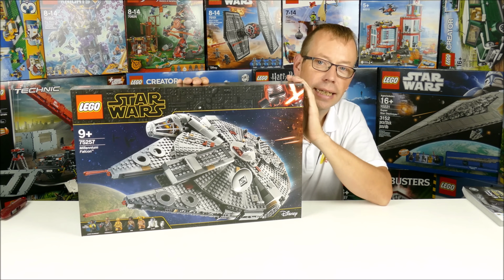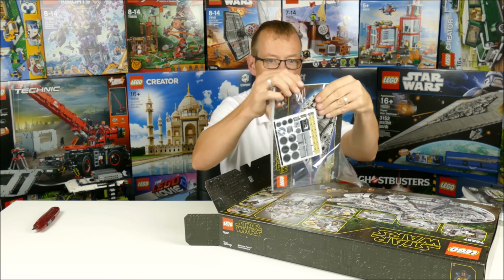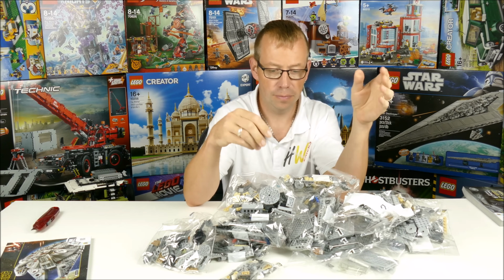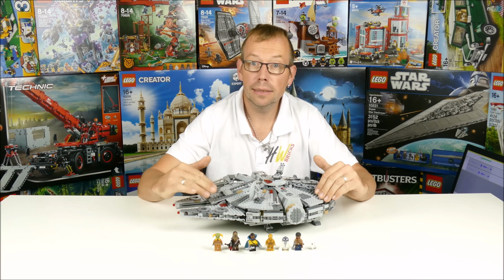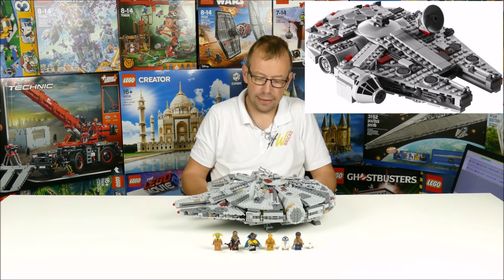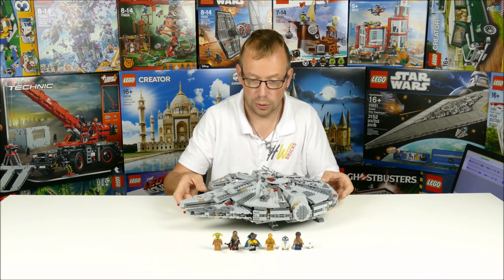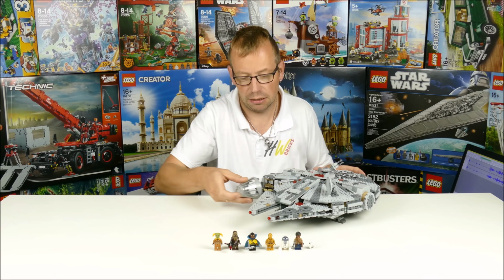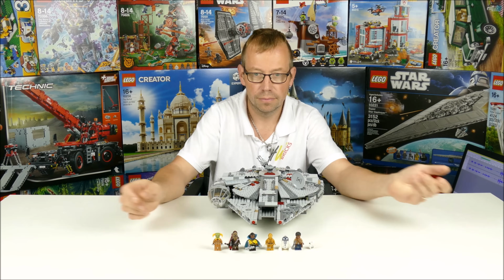LEGO Star Wars 75257 Millennium Falcon Rise of Skywalker Edition - Lego Speed Build Review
This brick-built version of the iconic Corellian freighter features an array of details, like rotating top and bottom gun turrets, 2 spring-loaded shooters, a lowering ramp and an opening cockpit with space for 2 minifigures.

So you don´t miss any new Video in the future !

00:05  Unboxing
02:35  Speed Build
21:00  Short Review and Functions

1351 pcs
$149.99 / 159.99€

Lego Sets on Amazon*:

legoforafols I am an adult and make Videos for adult fans of brick based Sets.